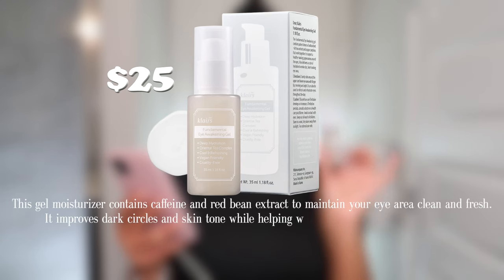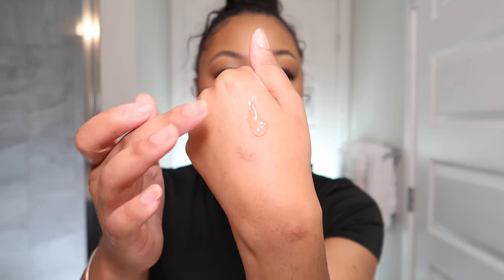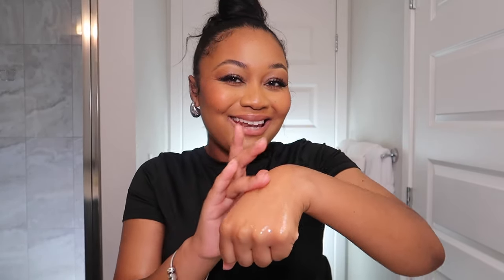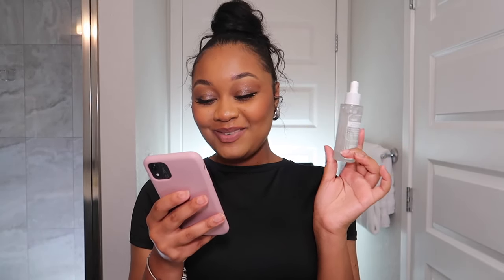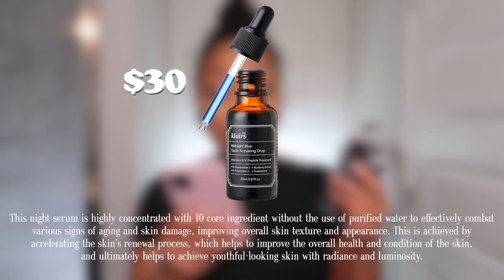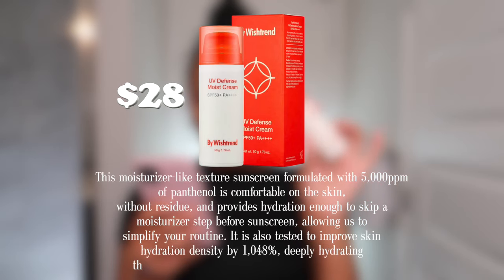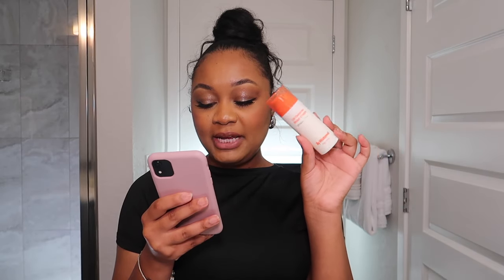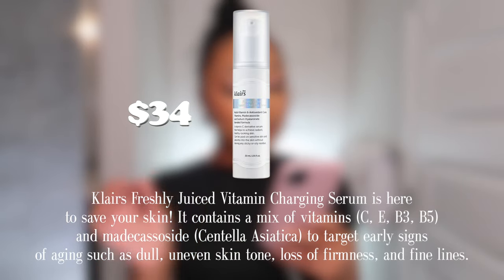Popular in K-BEAUTY! I bought EVERYTHING the HOT GIRLS in KOREA are using *brown skin*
HEY ANGEL!  I'm so excited to share this Korean Beauty haul with you guys! I did some research and picked out some goodies from WISHTREND! Now to test :) Let me know if there's anything, in particular, you guys would like me to review and talk about! See you guys in my next video!
     xoxo, Aisha Marie

Direct Links

KLAIRS-00:00-03:59
Fundamental Eye Awakening Gel
GLOBAL (Amazon)

KLAIRS-04:00-06:47
Fundamental Watery Oil Drop
GLOBAL (Amazon)

KLAIRS-06:48-08:42
Midnight Blue Youth Activating Drop
GLOBAL (Amazon)

BY WISHTREND-08:43-13:19
UV Defense Moist Cream
GLOBAL (Amazon)

KLAIRS-13:20-15:44
Freshly Juiced Vitamin Charging Serum
GLOBAL (Amazon)

This has no effect on you as a consumer, but it helps me keep making videos for you! Both of my thoughts are my own. Unless otherwise stated, all products were purchased by me.

Revelation 21:6, Psalms 23:4-6